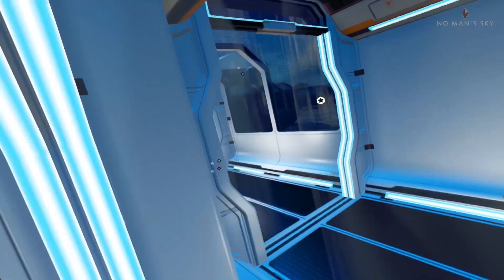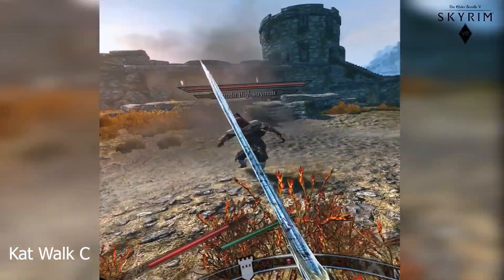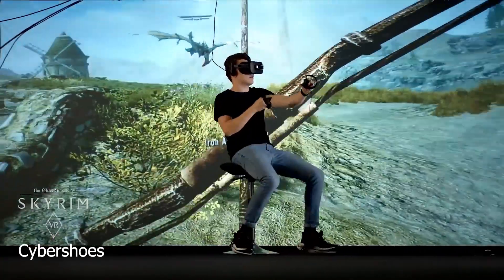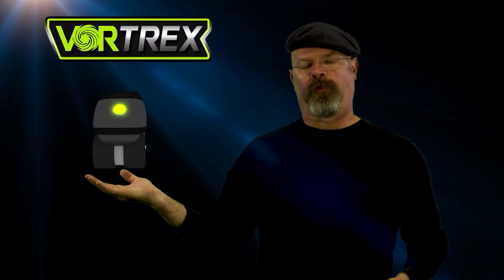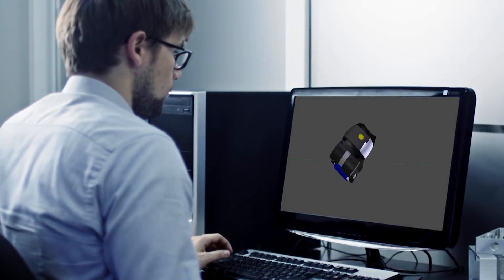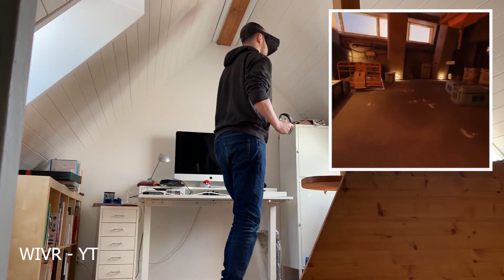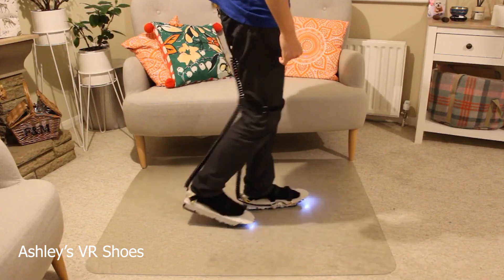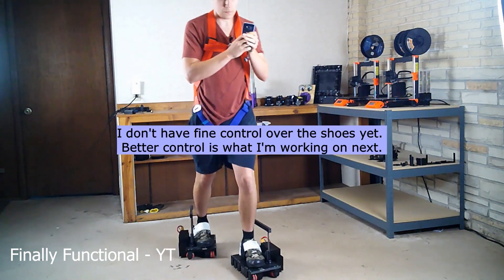Walking in VR! Motorized VR Shoes May Soon Become A Reality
There have been many solutions for walking in VR out there, from omni directional treadmills, to cybershoes. But motorized VR shoes have been the most promising so far. In this video I go over the solutions I've found people working on.